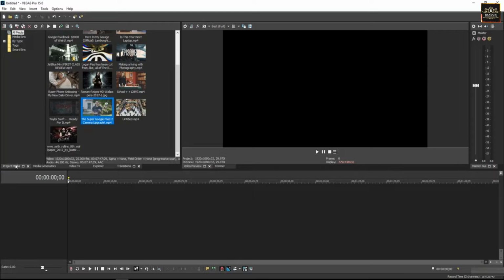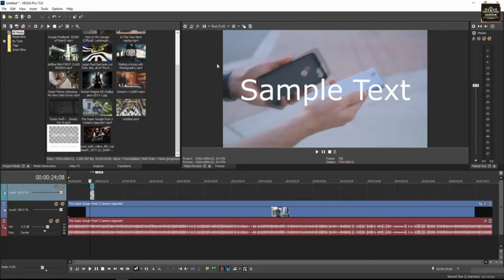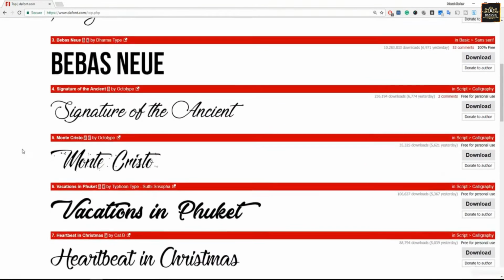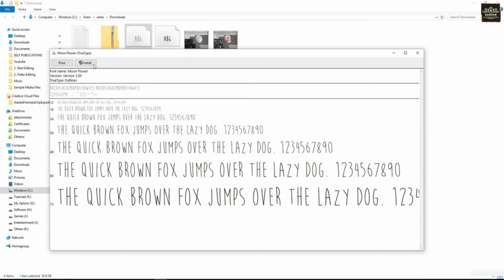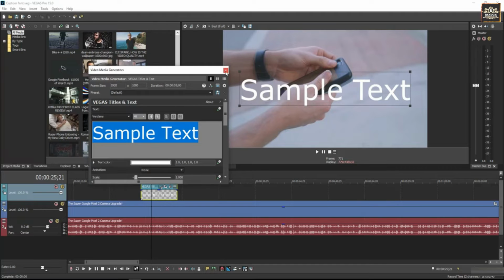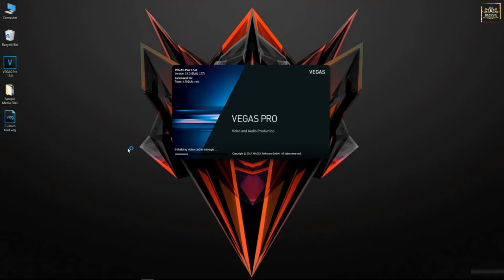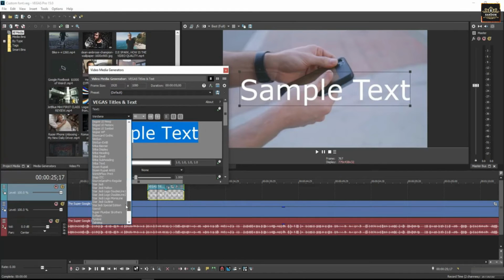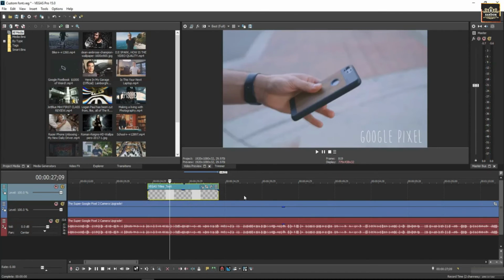How to Download & Add Custom Font in Video | VEGAS Pro Tutorial